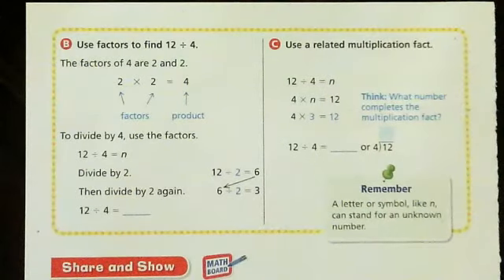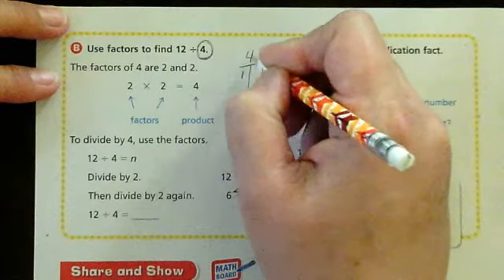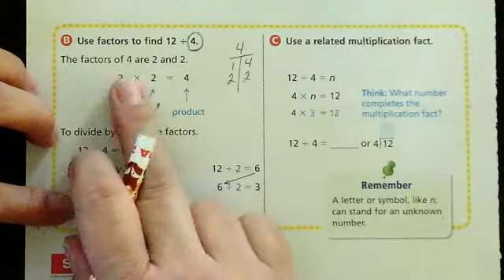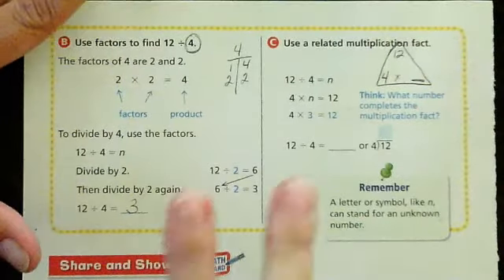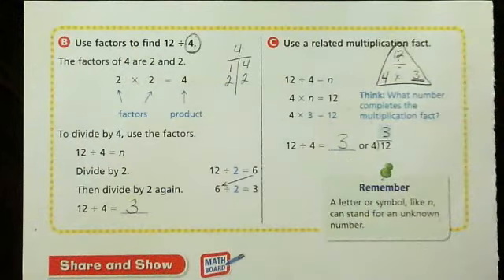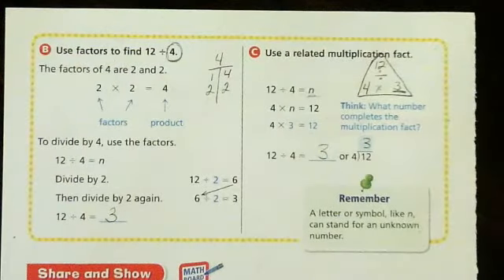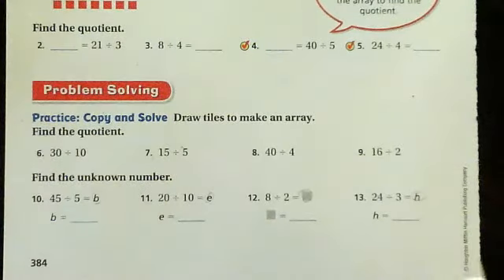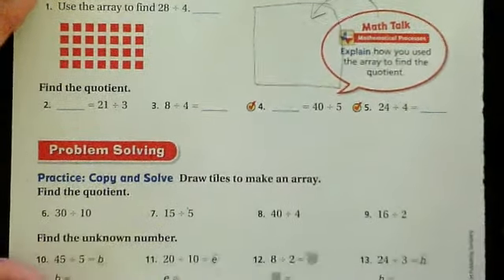12.5 Divide by 4 page 2